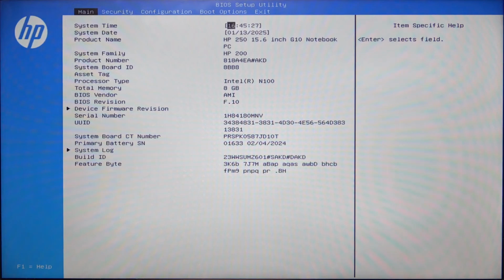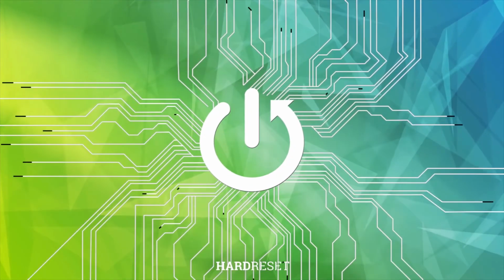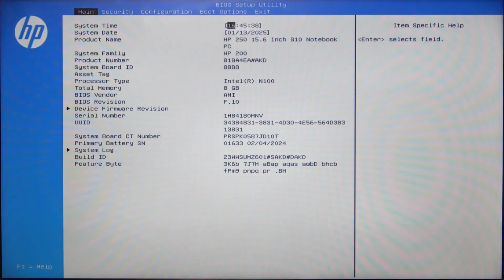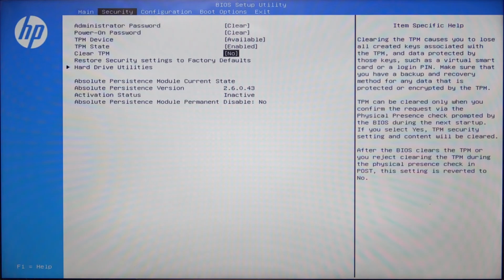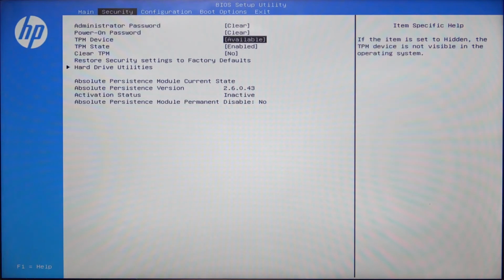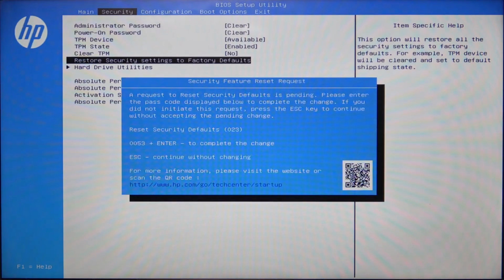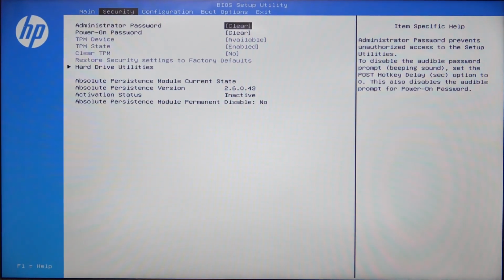How to Reset Security Settings on HP Compaq 250 in BIOS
In this video, we'll walk you through the process of resetting the security settings on your HP Compaq 250 in BIOS. Whether you're troubleshooting an issue or simply want to revert to default security configurations, this step-by-step guide will help you reset settings like passwords, drive encryption, and more. Follow along to ensure your BIOS settings are restored to their original state.

How to Restore Security Settings to Default on HP Compaq 250 in BIOS?
How to Reset BIOS Security Settings on HP Compaq 250?
How to Revert Security Settings in BIOS on HP Compaq 250?